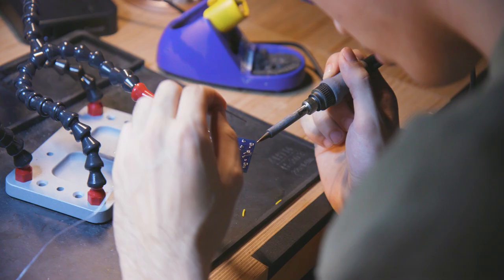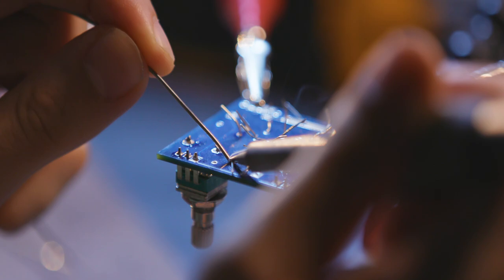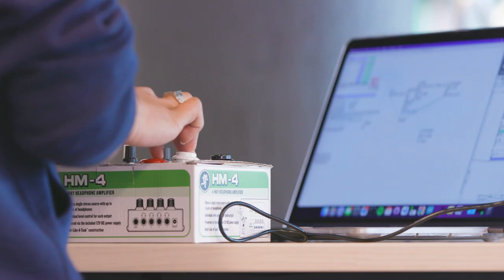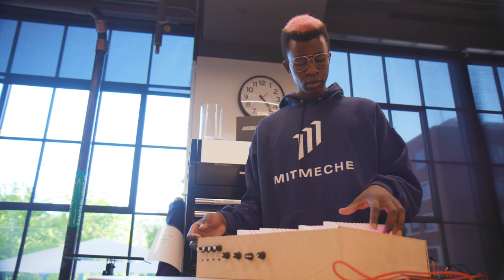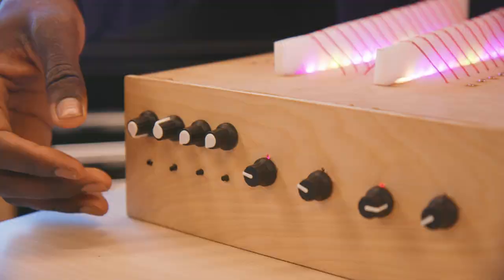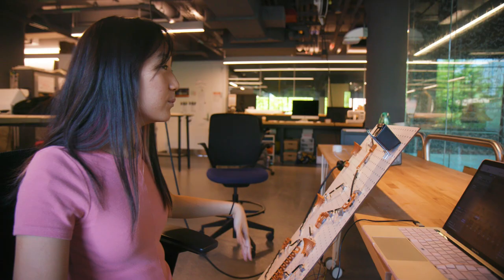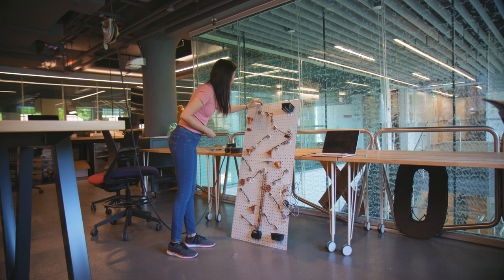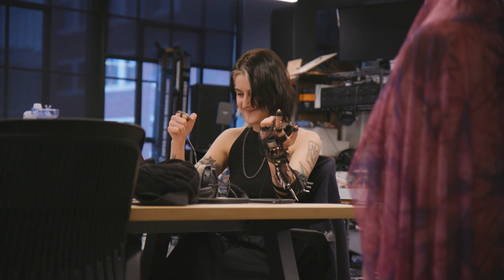Music Tech at the Voxel Lab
Music Technology at MIT blends creativity, engineering, and musical practice. The Voxel Lab gives students a space to build entirely new ways of making sound or hack existing methods in novel ways. The result is an inspiring, multidisciplinary environment where students can combine their interests into anything their creative side can imagine, and their engineering side can build.

Voxel Lab is housed in the Jameel Rapid Prototyping Room at the MIT Innovation Headquarters, and is supported by a partnership between MIT Music and Theater Arts, Arts at MIT, and the MIT Office of Innovation.